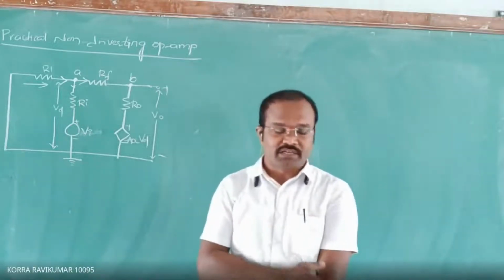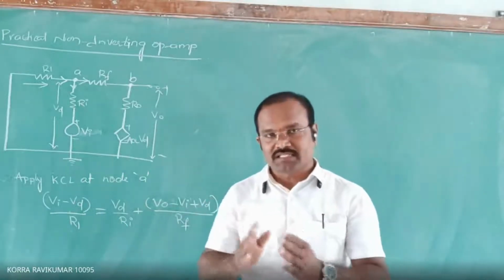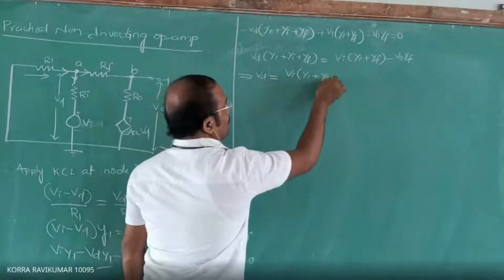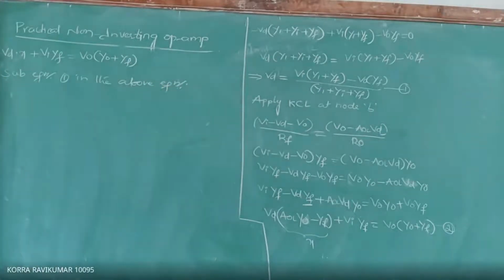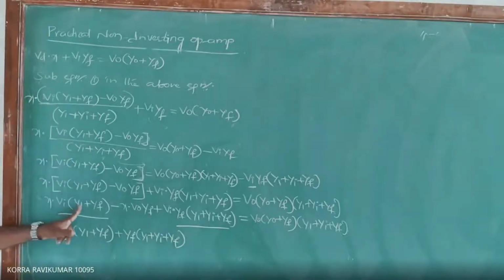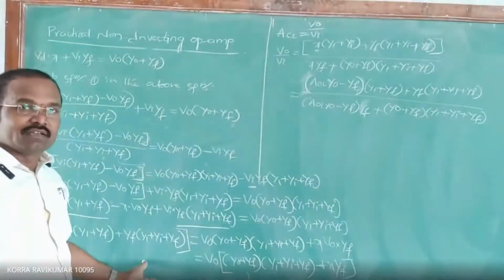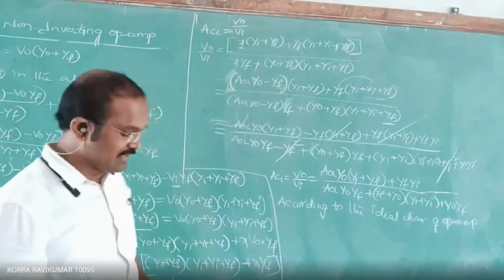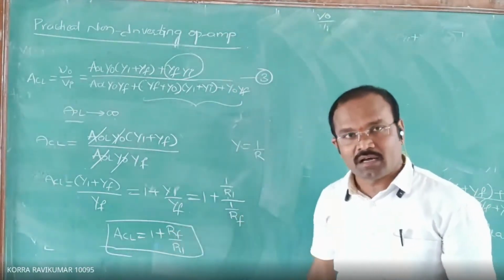Practical non-inverting op-amp I LICA I ECE I 07-04-2021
Linear IC application.